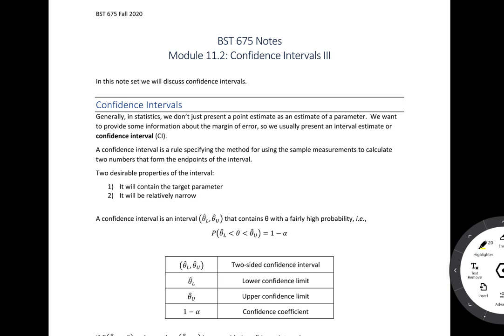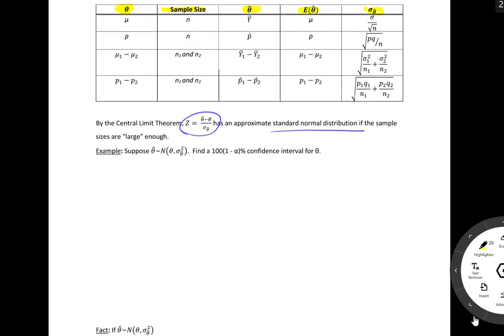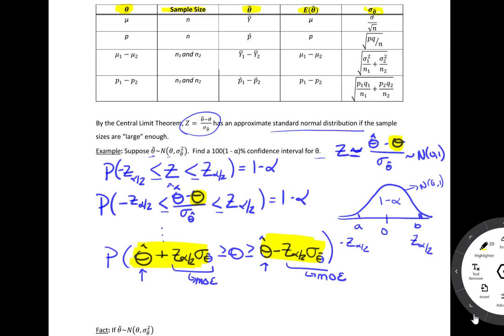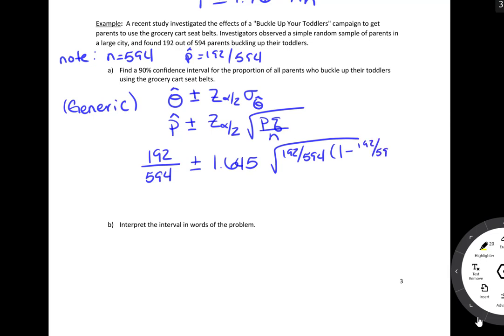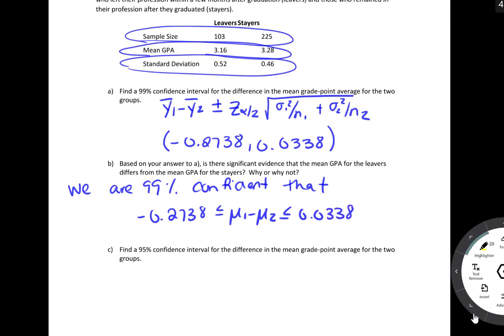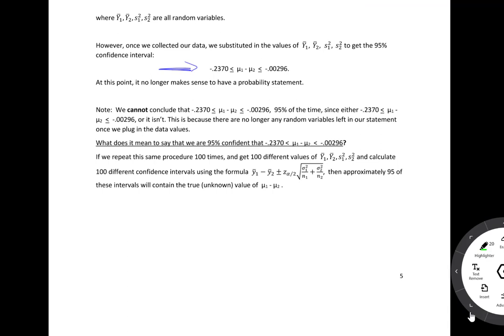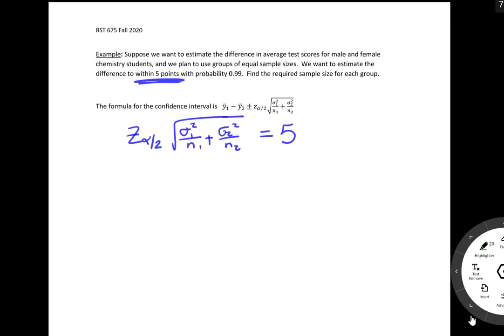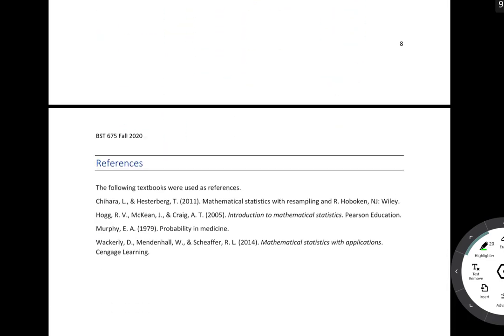BST 675: Module 11.2 lecture